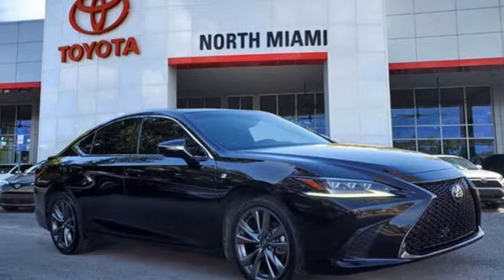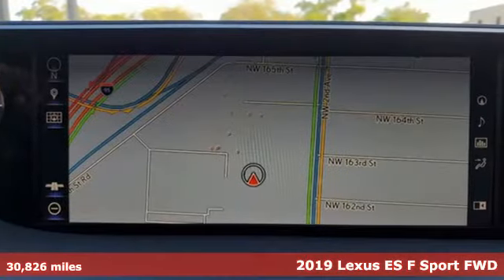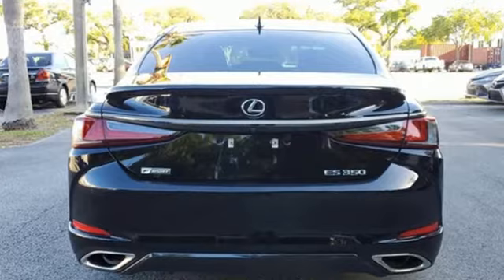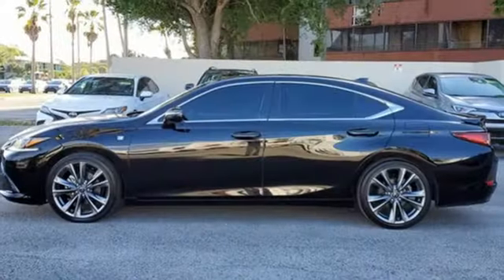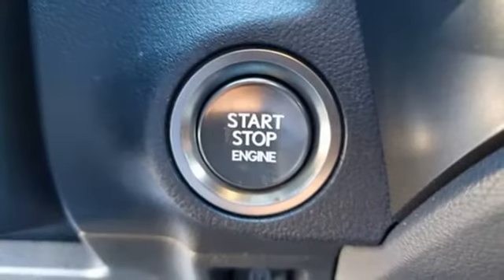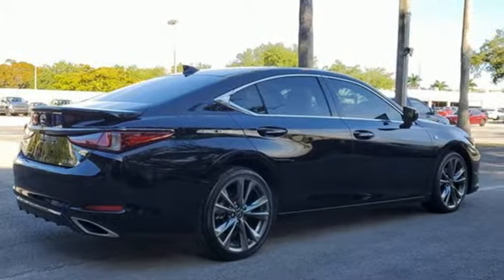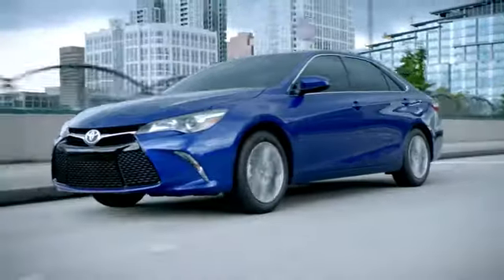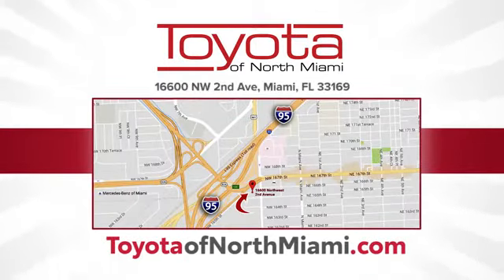2019 Lexus ES Miami FL Ft Lauderdale, FL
Year: 2019
Make: Lexus
Model: ES
Trim: 350 F Sport
Engine: 3.5L V6 DOHC Dual VVT-i 24V
Transmission: 8-Speed Automatic
Mileage: 30826
Stock #: F906615A
VIN: 58ABZ1B14KU028281

Address:
444 NW 165th Street